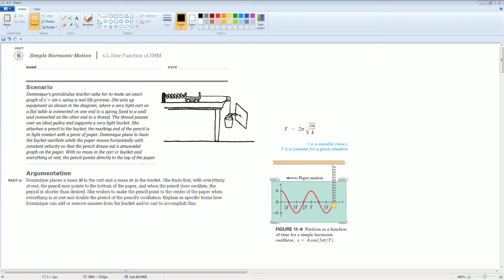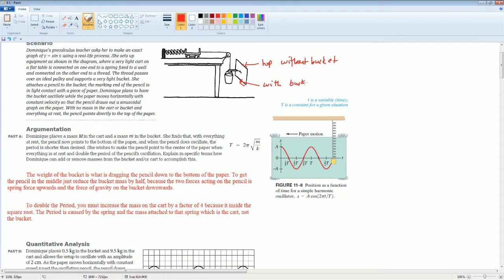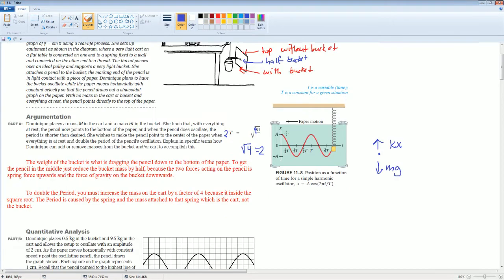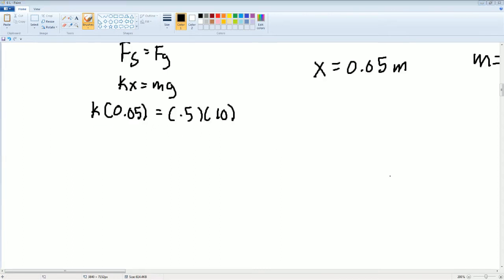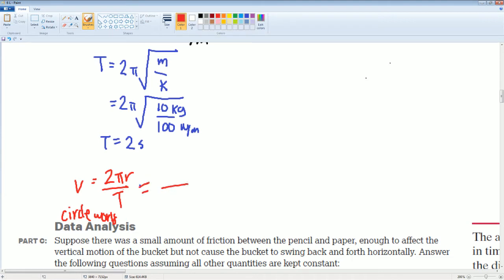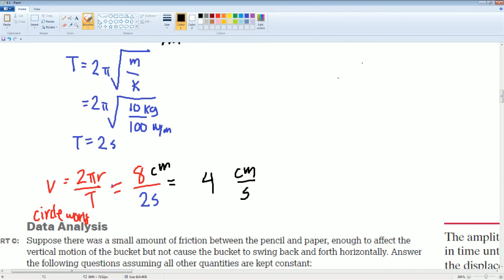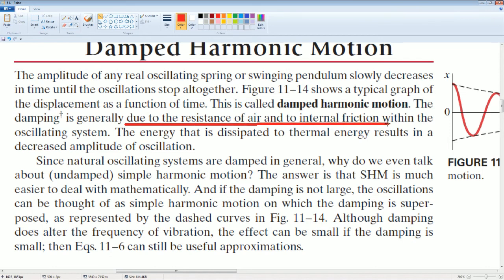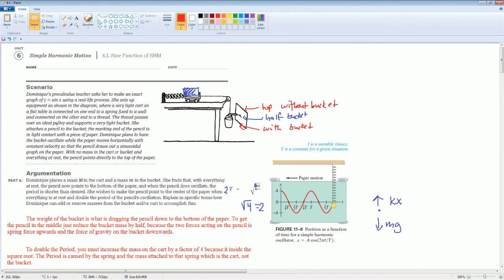AP Physics Workbook 6.L Sine function of SHM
This is the video that cover the section 6.L in the AP Physics 1 Workbook.
Topic over:
1. Mass affect on Period of a SHM
2. Solving for velocity for a SHM
3. Damped Harmonic Motion